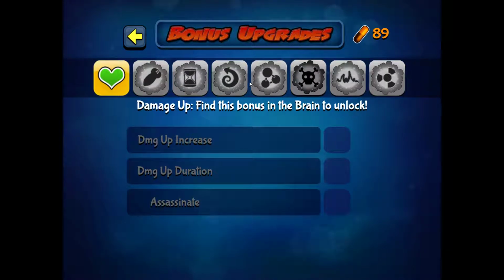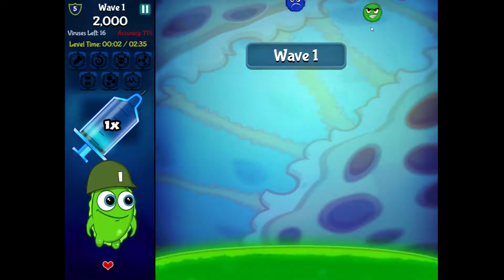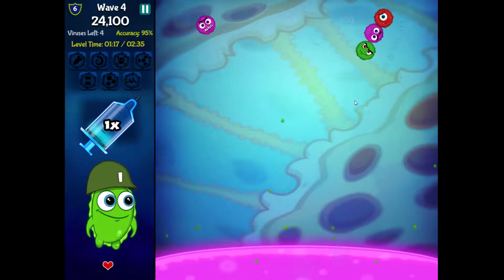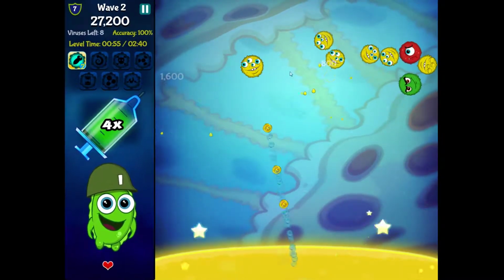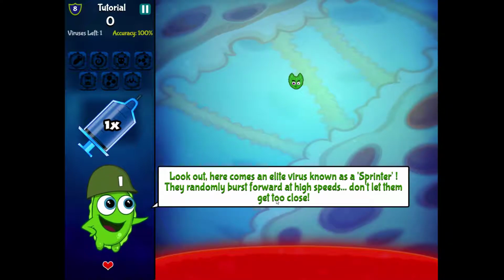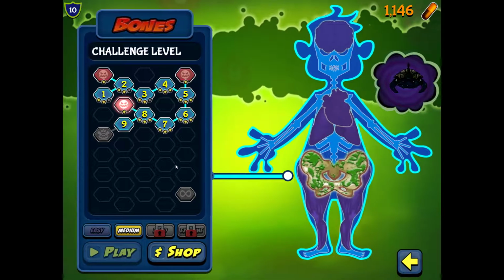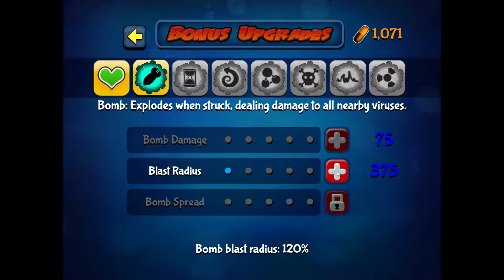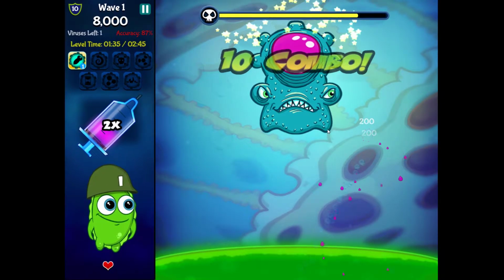Playtesting "IMMUNO"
Gameplay starts: 1:56